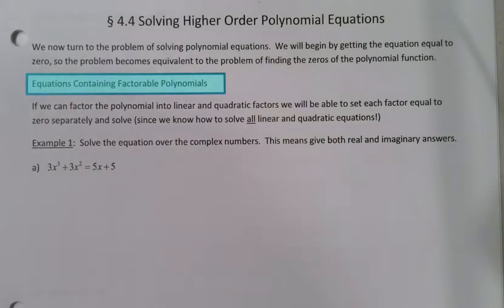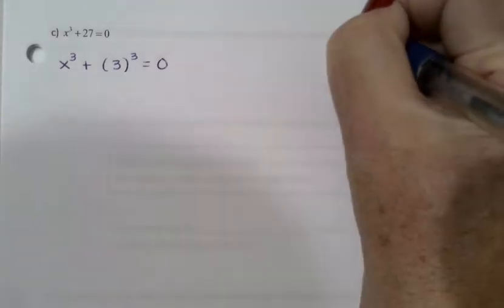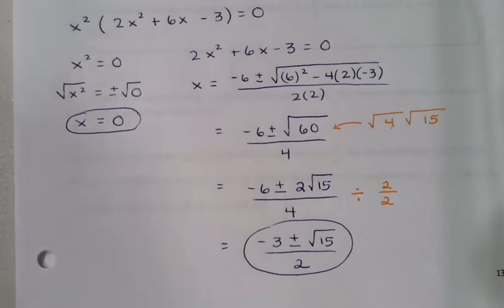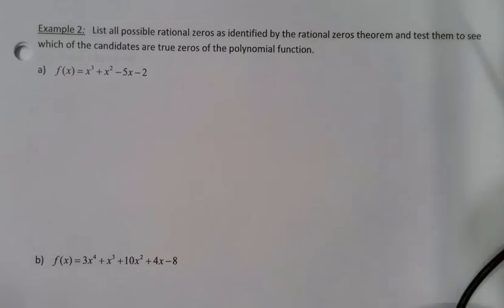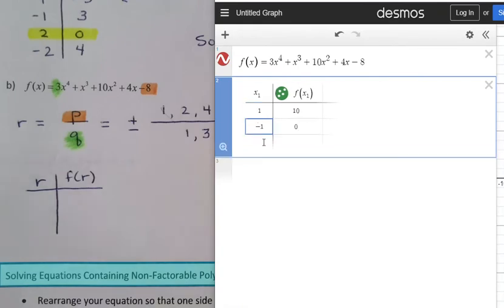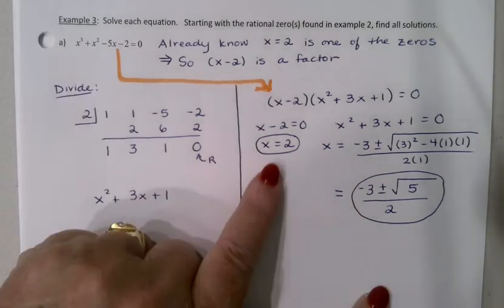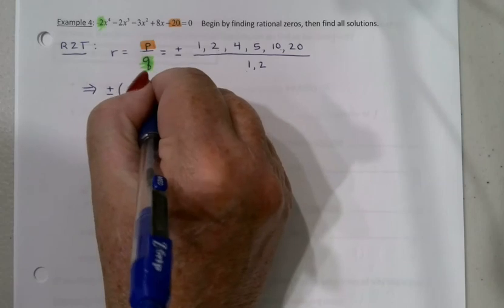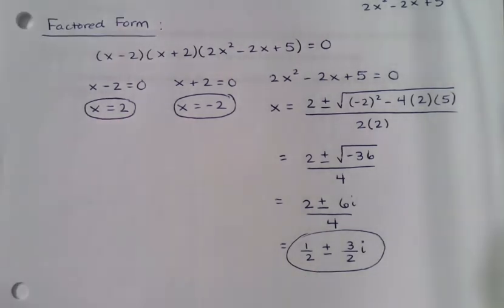MAT 139 Section 4 4A